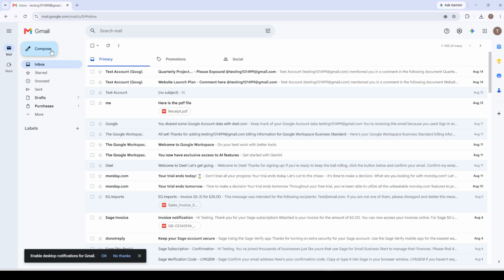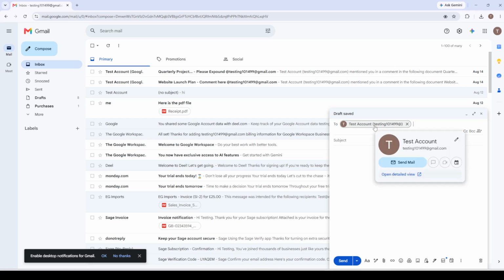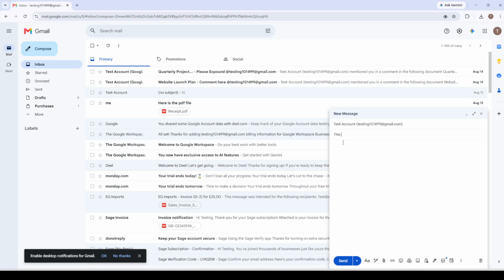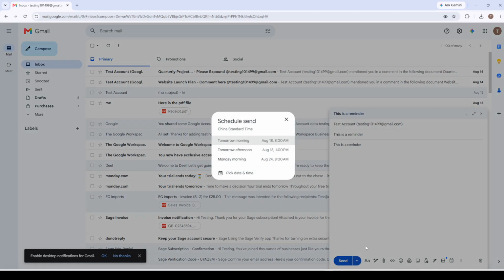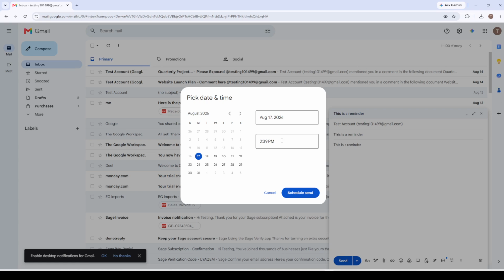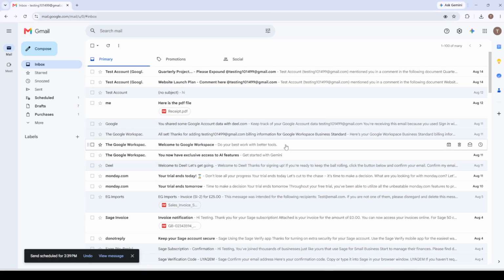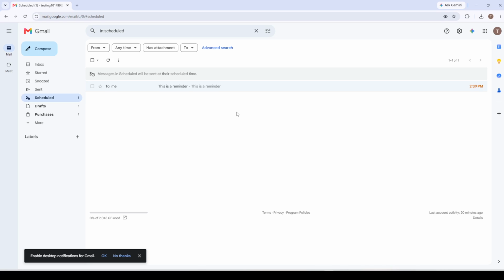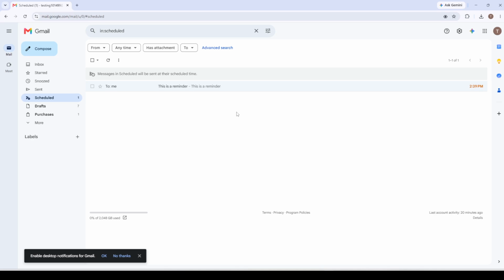How To Send Gmail Reminder Emails [Quick Start]